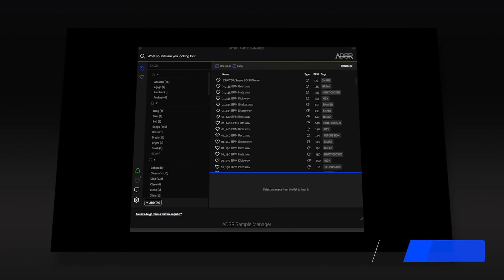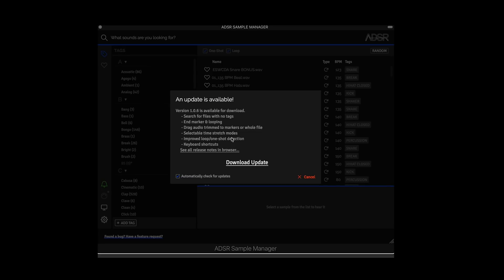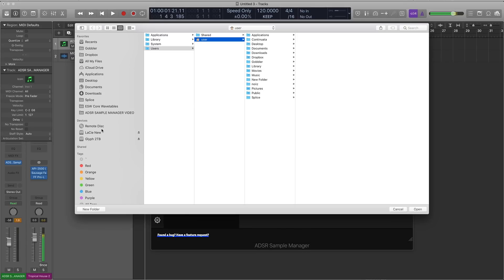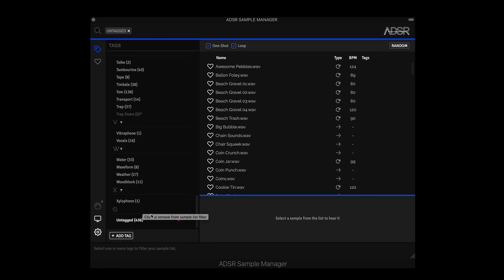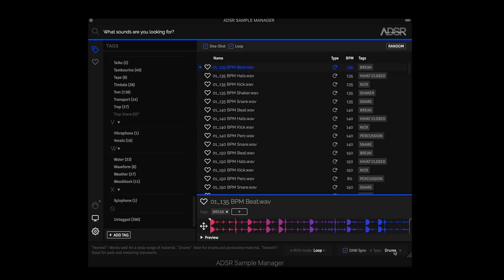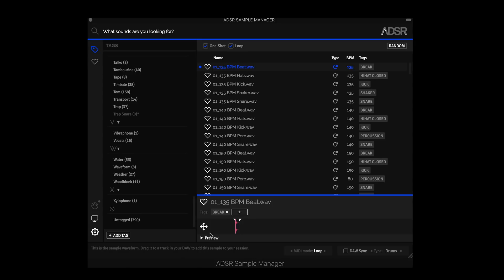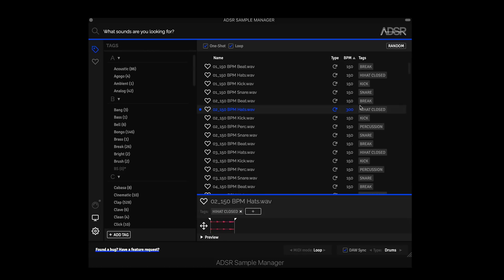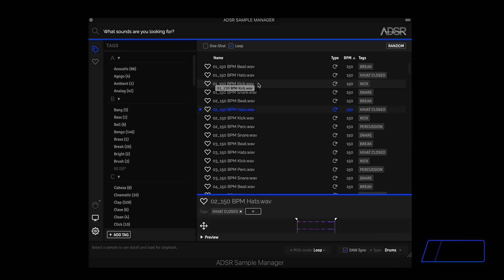ADSR Sample Manager UPDATE - 1.0.6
ADSR Sample Manager update 1.0.6 includes:

• Search for files with no tags
• End marker & looping
• Drag audio trimmed to markers or whole file
• Selectable time stretch modes
• Improved loop/one-shot detection
• Keyboard shortcuts
• Halve/Double/Reset a BPM by right clicking in the sample list
• Clear search button
• Sample list order-able by Name and BPM
• Ctrl-left click on macOS for menus in addition to right click
• Improved missing library handling
• Fixed crash when multiple libraries are missing
• Visual improvements to mini-confirmation, missing sample file and BPM editing
• Sample release time not affected by stretching
• Library name editing consistent with rest of plugin
• Sample selection not lost when refreshing libraries
• Scan .aiff files in addition to .aif files.

// Keyboard interactions

Right click / Double Click BPM to edit
Ctrl / Command Click name to reveal in finder?

/ Tag List

Ctrl + Click A to Z Header to expand / collapse all sections
Right click to show remove tag menu

/ Library Manager

Shift + Click Add Library button to create separate libraries for all folders under the selected folder

Right click to show ‘Reveal In Finder’ menu

Double-click name to edit or right click and choose the edit option.

/ Sample View

Right click / Ctrl click name for ‘Reveal in finder’
Ctrl Click waveform to set start point
Click waveform during preview to seek

// Keyboard Shortcuts

Up : Previous Sample
Down : Next Sample
Left : Play current sample
Right : Toggle favourite on current sample

T : Show Tags
L : Show Libraries
F : Toggle Favourites
A : Toggle AutoPlay
R : Choose Random Sample
Ctrl / Command + R : Previous random sample

F1 : About
F2 : Settings

M : next midi mode
Shift + M : previous midi mode
Ctrl / Command + Left : Previous Sync Mode
Ctrl / Command + Right : Next Sync Mode

Ctrl / Command + T : Add tag to current sample
Ctrl / Command + N : Create new tag

, (comma) Set BPM to half for current sample
. (period) Set BPM to double for current sample
/ : Reset BPM for current sample
‘ : Toggle Loop / One Shot for current sample

-- ADSR --